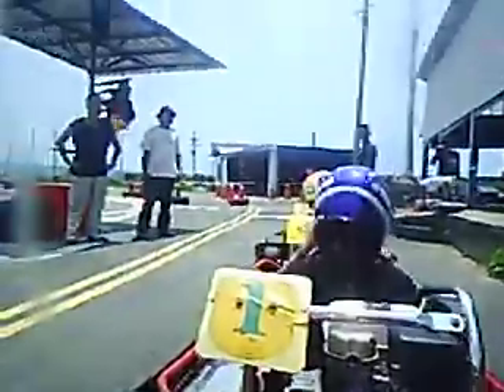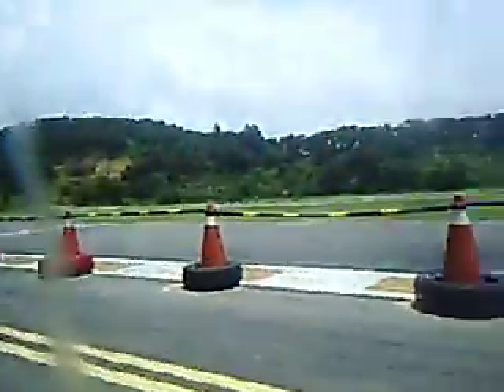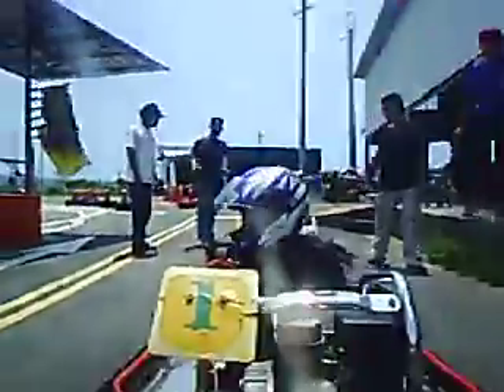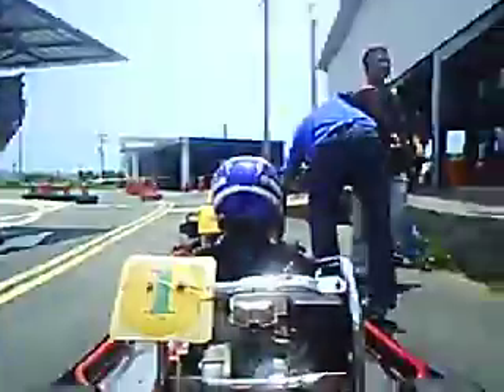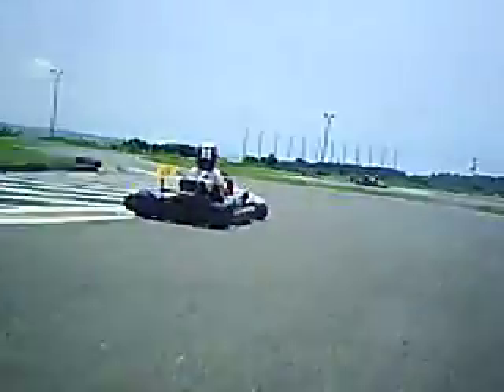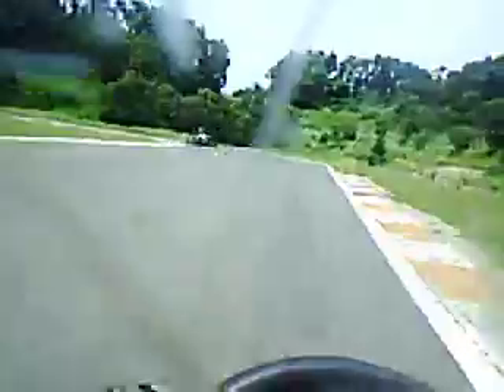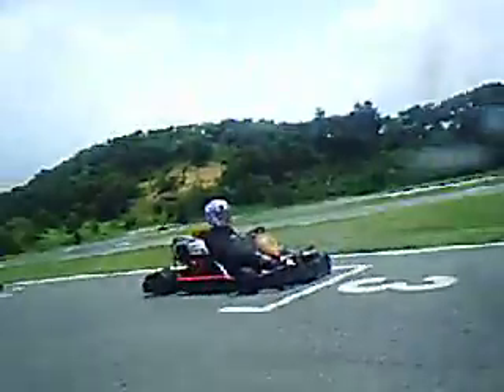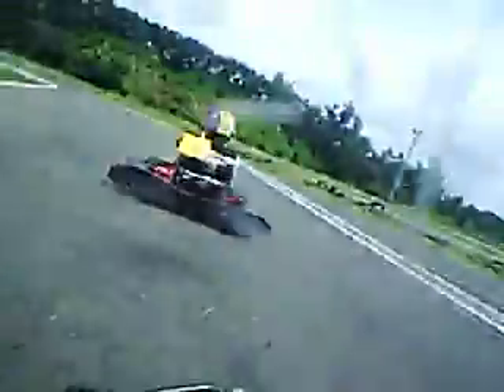First time putting camera in a helmet - go kart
I put my cheapish camera inside a helmet...and let the visor hold it in place. It worked for a short while.